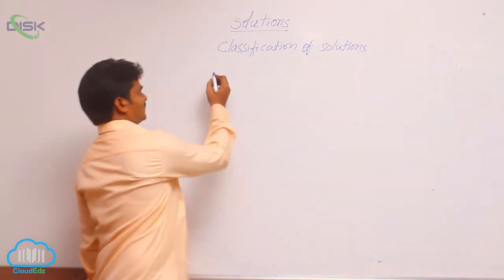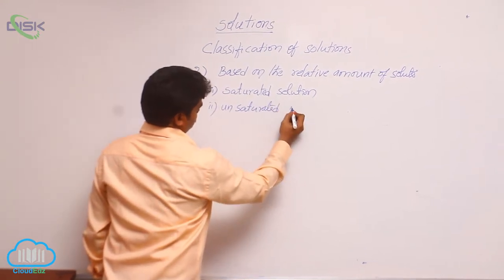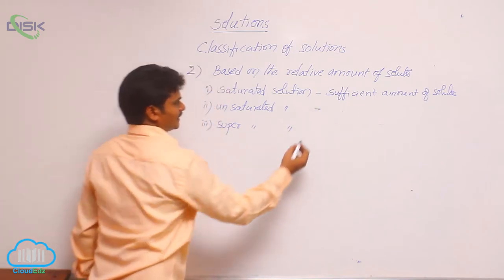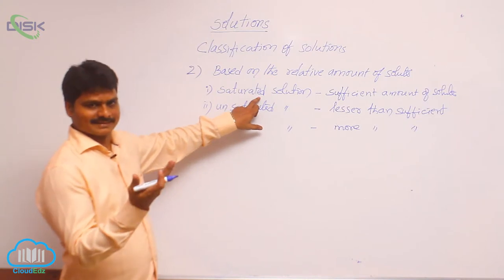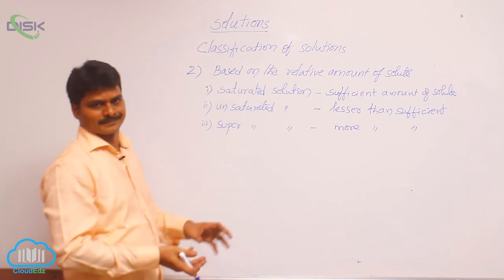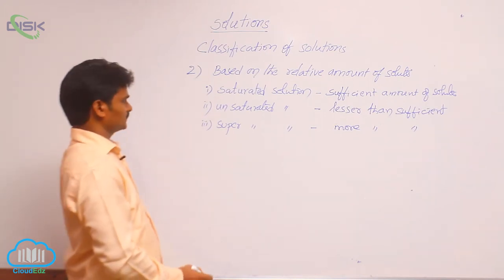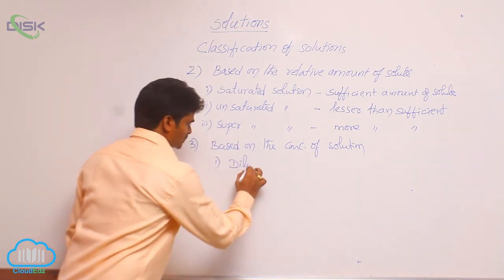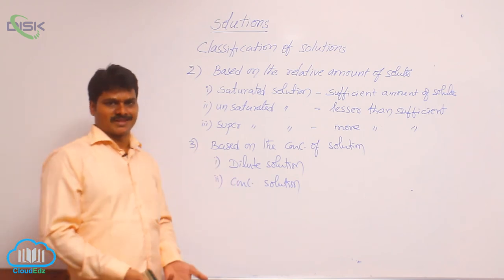Types of Solutions || Types of solutions 3 || Disk Telangana